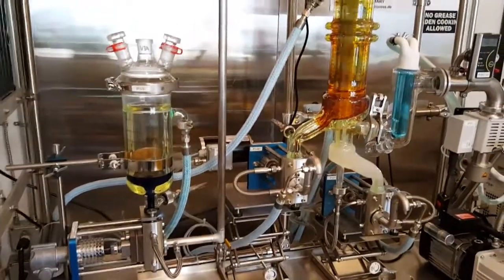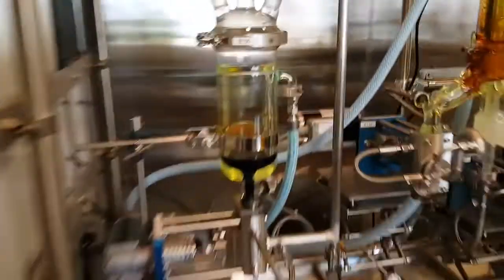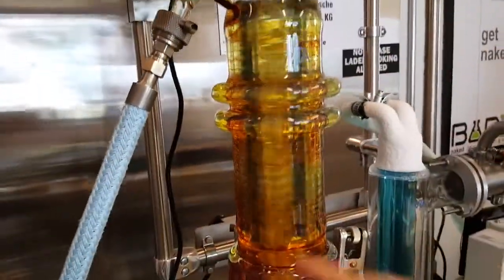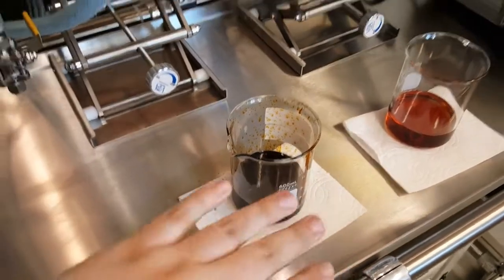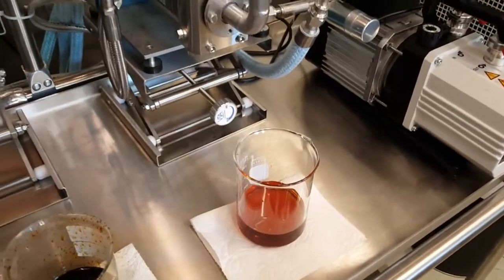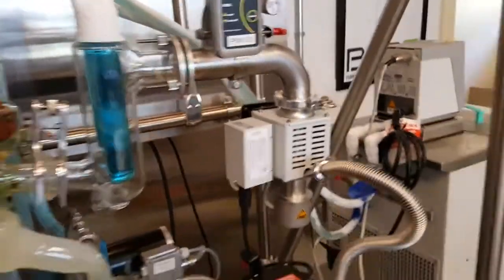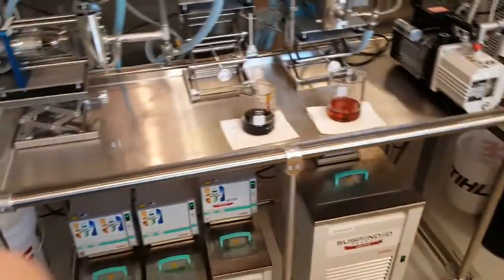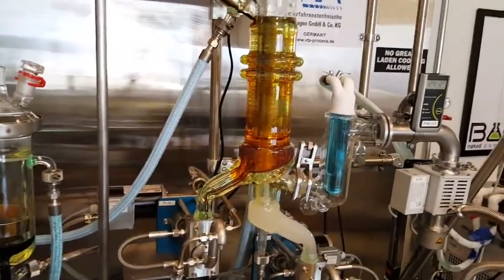VTA short path distillation system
This is the VKL 70-4 FDRR short path distillation unit.
Completely trace heated system, equiped with 4 nos. LAUDA thermostats, rotary vane vacuum pump and oil diffusion pump

Design feed rate: min 100 g/hr. to max 1.2 kg/hr.
Evaporator surface: 0.04 m2
Design Temp: 300 deg. C
Vacuum: 0.001 mbar
Wiping system: SKR Block wipers
MOC: Borosilicate Glass